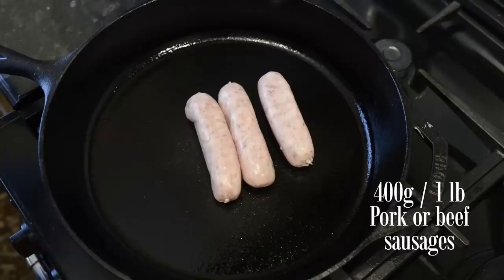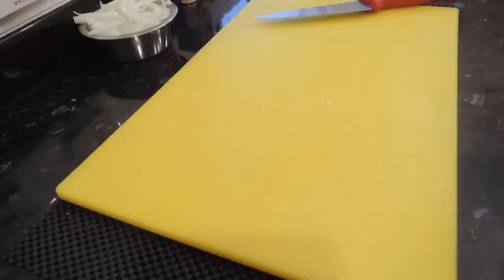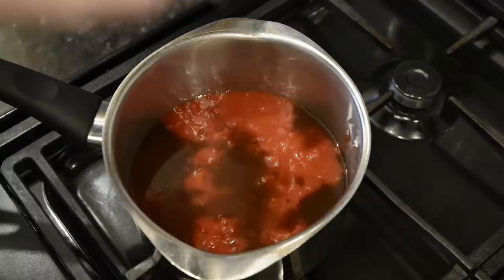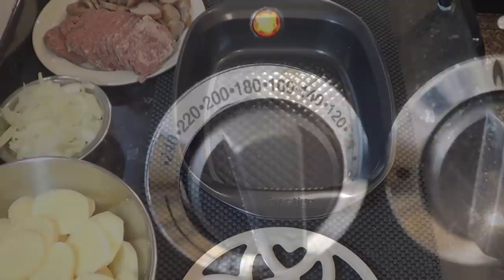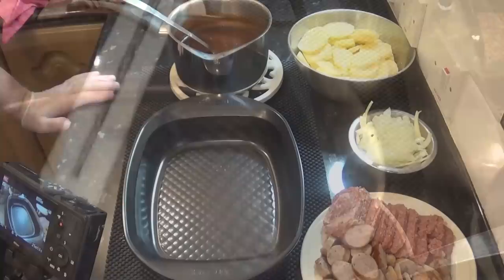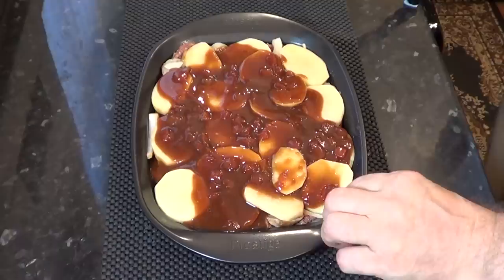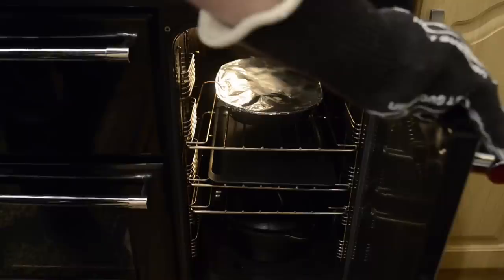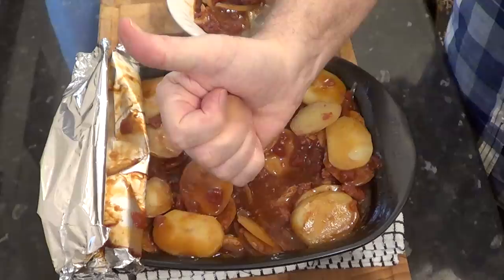Panackelty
How to make a delicious Panackelty, simple step by step instructions from start to finish.
Please note, the recipe says 500mls of beef stock in the video, it is in fact 280mls, but it's not a critical measurement.  John.

Music used
Lazy River Rag By Dan Lebowitz